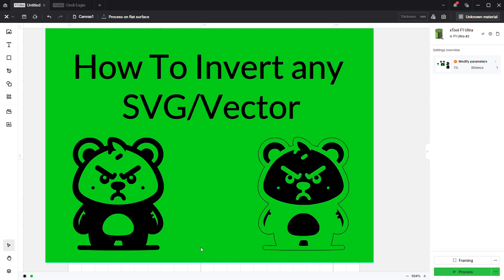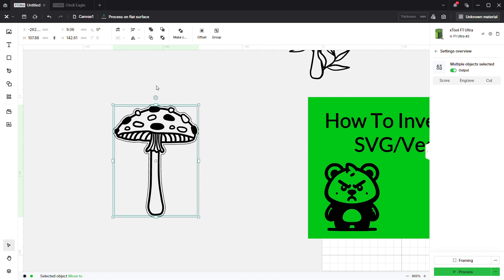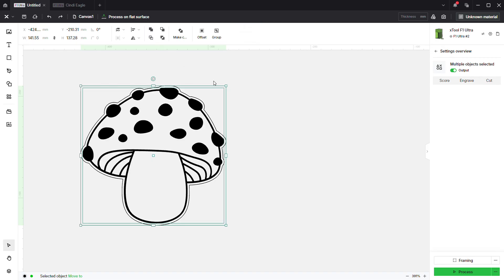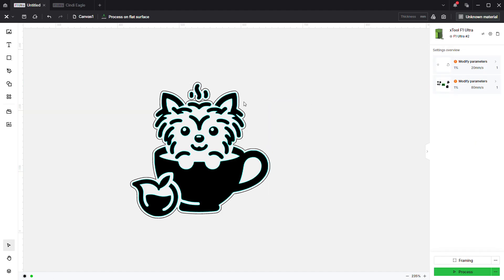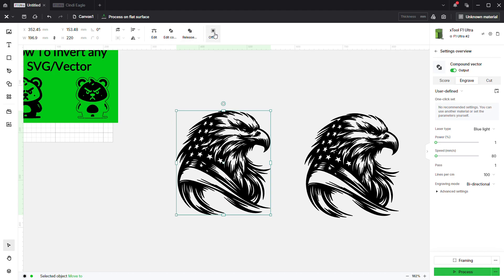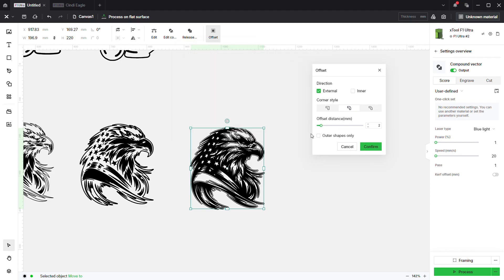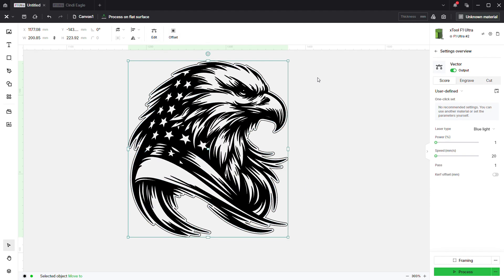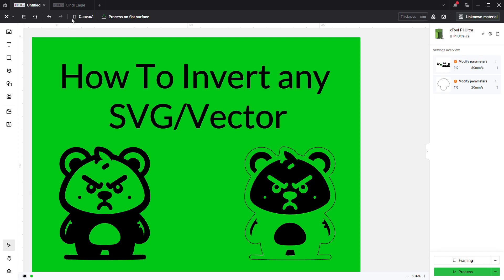How to Invert Any SVG or Vector in Xtool Creative Space They Easy Way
Make sure to watch the entire video as I go over multiple vector styles and how to adjust your workflow to get the correct results your after.

Bring your slate engravings from a blotch into a true work of art. Slate is the most used material for engraving inverted SVG's in.